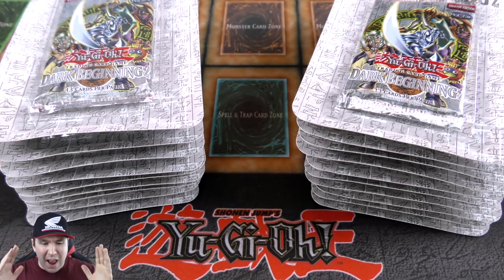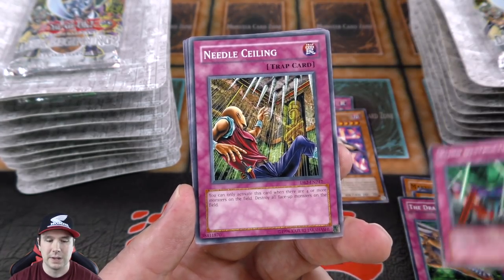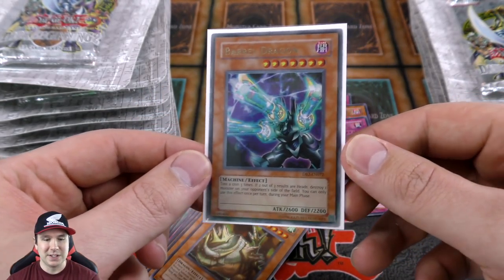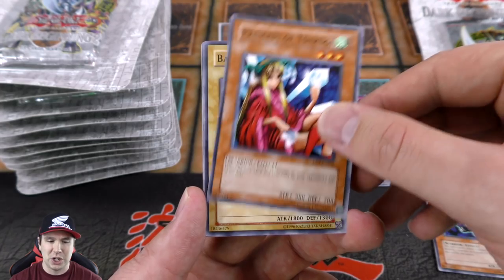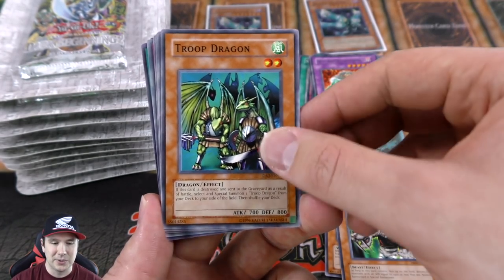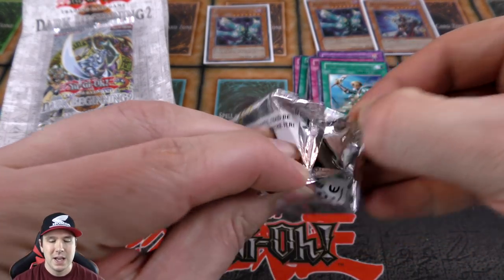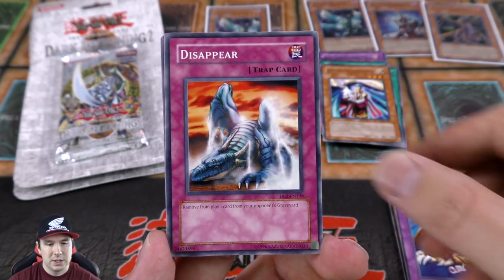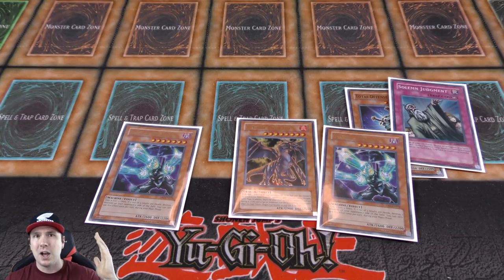*I BOUGHT ALL THESE DARK BEGINNING 2 BOOSTER PACKS!* So Let’s Get Crackin! Opening DB2 YuGiOh Cards!